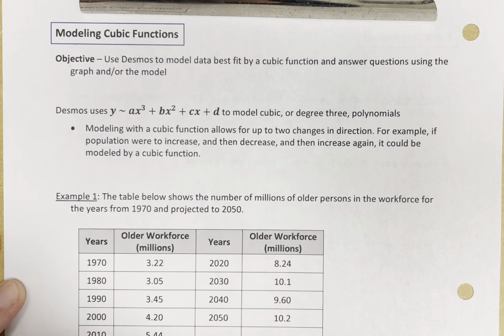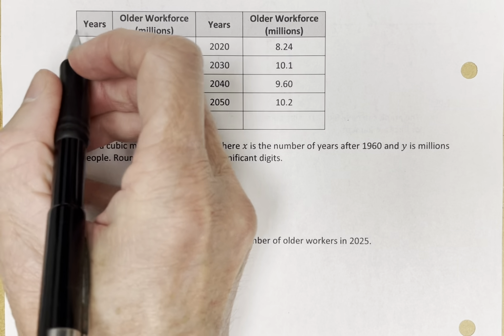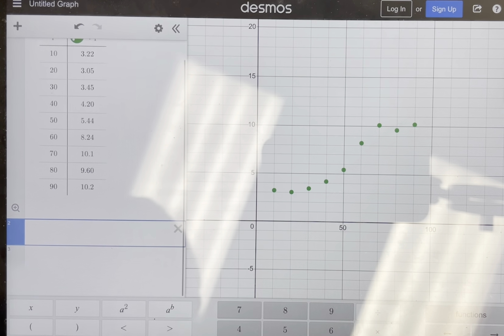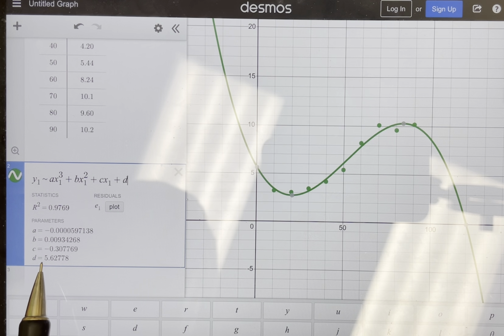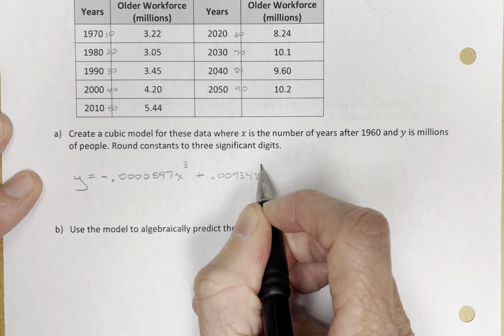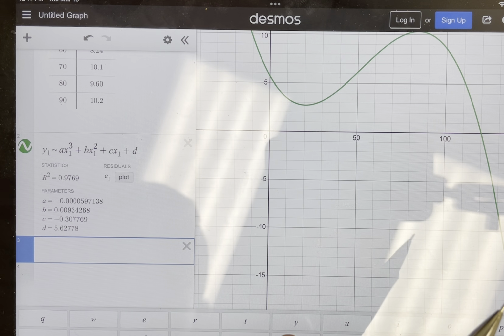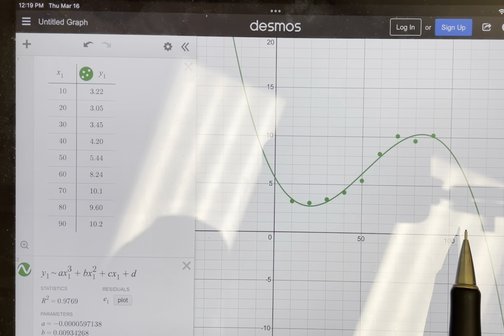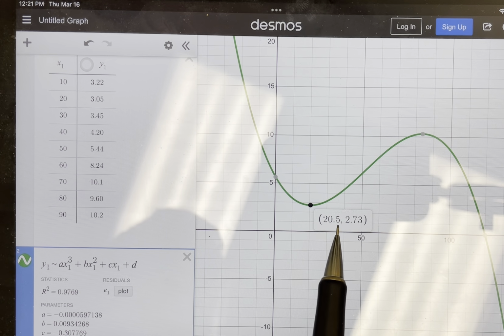Modeling Cubic Functions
Objective: Use Desmos to model data best fit by a cubic function and answer questions using the graph and/or the model